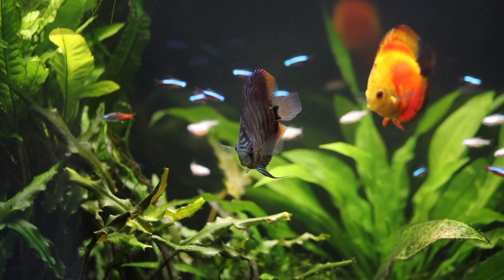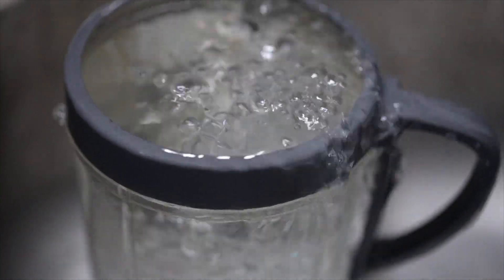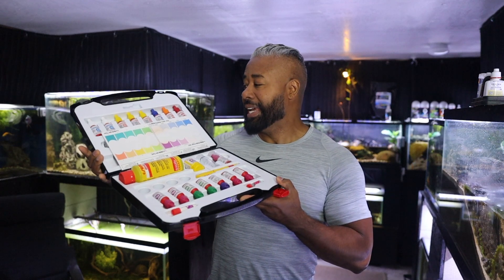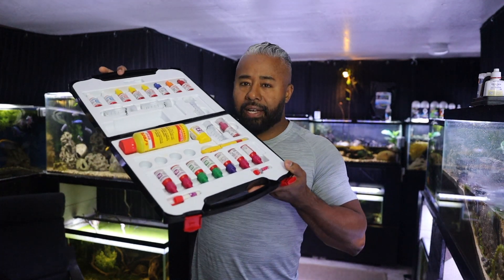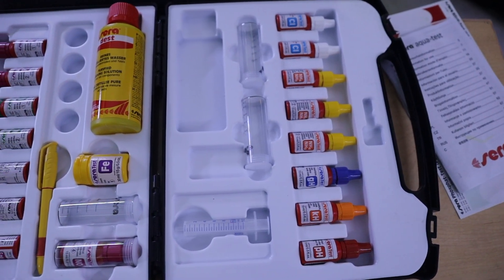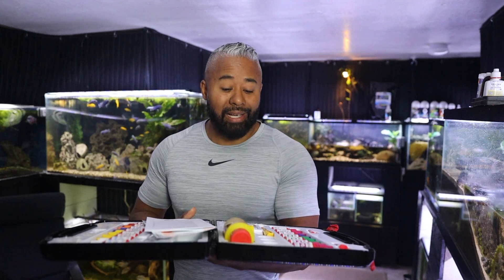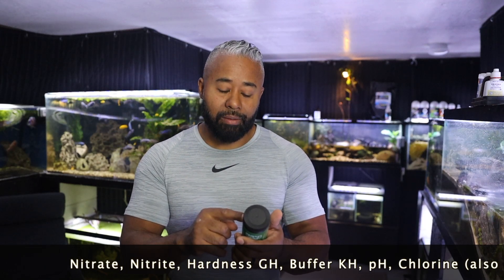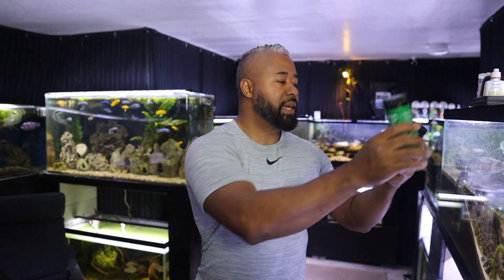Why Test Aquarium Water?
Contents of Video:
0:00 - Intro
0:45 - Why we test water
1:45 - What to test for
2:50 - Testing tap water
4:45 - The problem with testing water
5:00 - Master test kits
7:00 - Easy way to test water
9:15 - Why I prefer test strips
10:30 - Summary on water testing

Mail To:
Tazawa Tanks
58 West Portal Ave 235